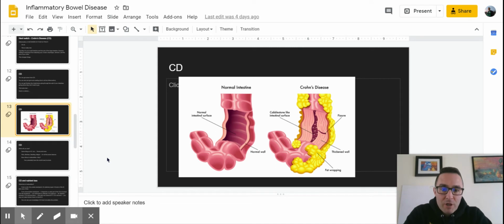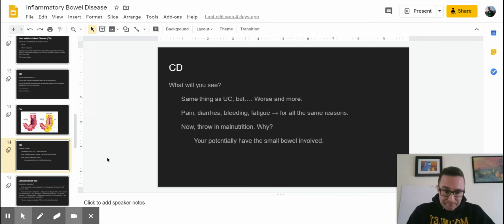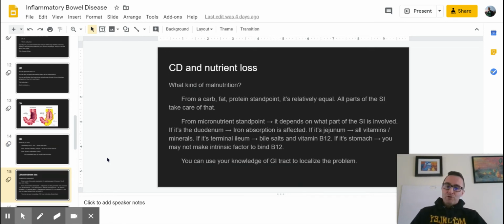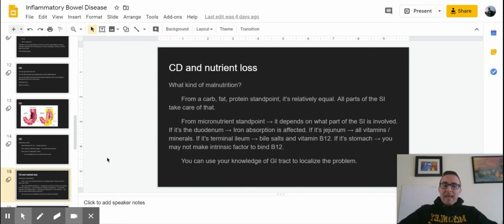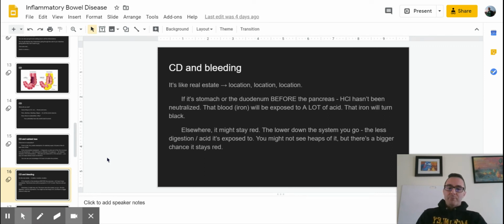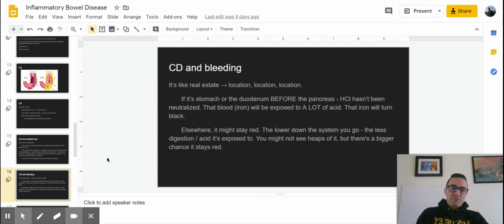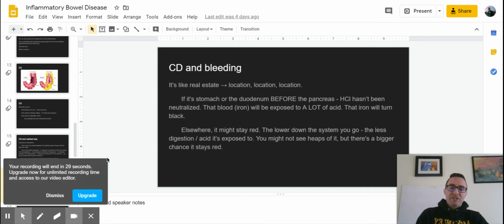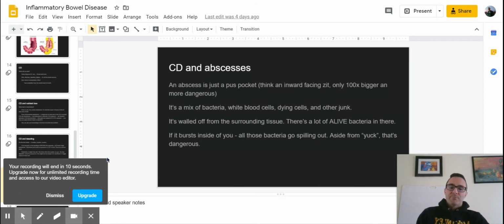IBD Part 4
UC and Crohn's - part 4 - Dr. K's Anatomy & Physiology class